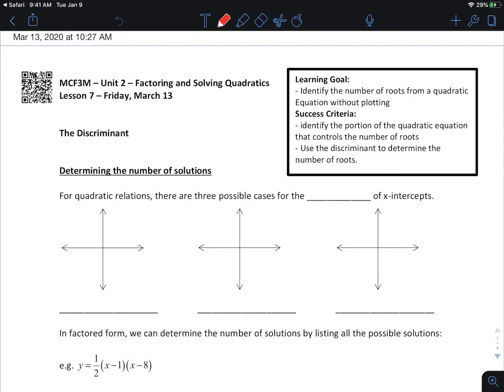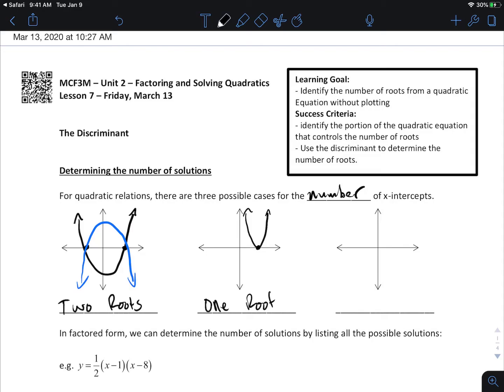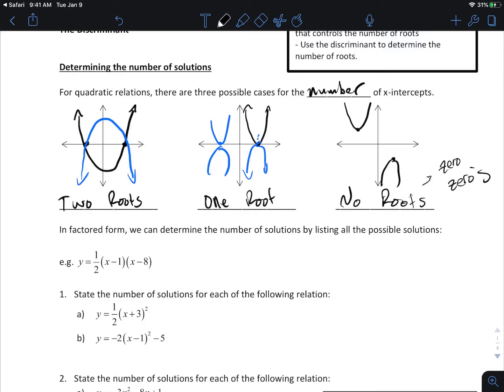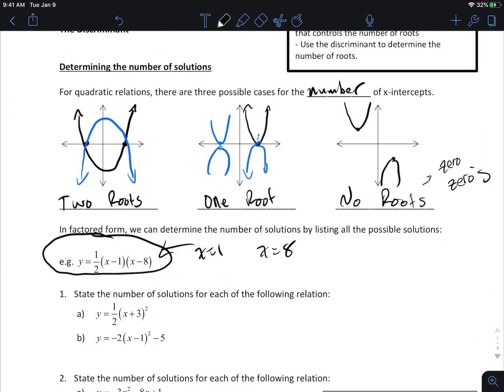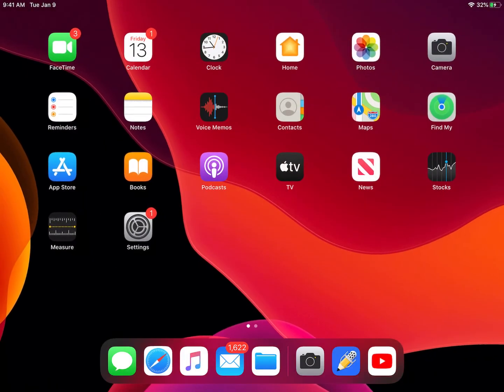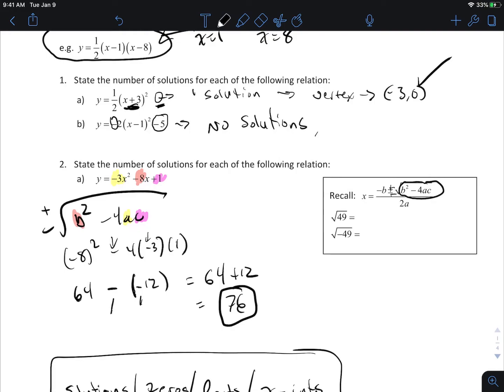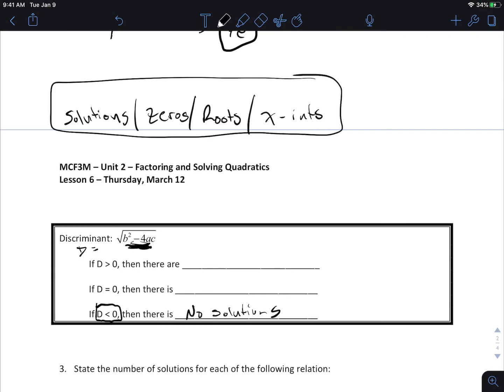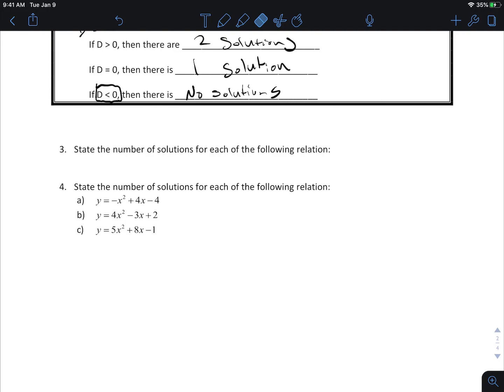Unit 2 Lesson 7 - Determining The Number of Solutions - The Discriminant